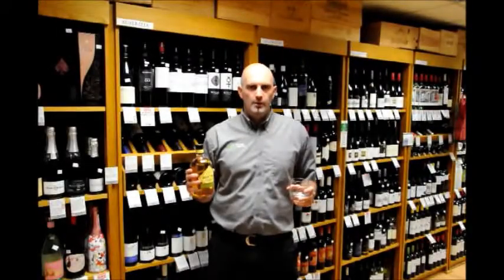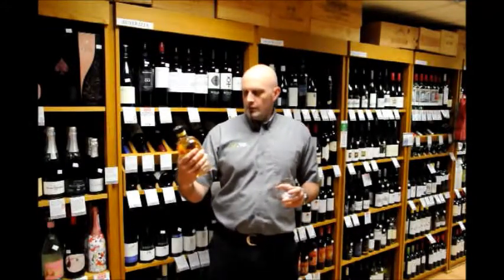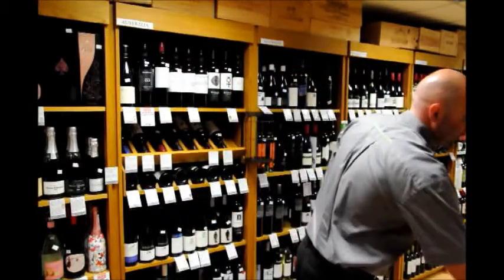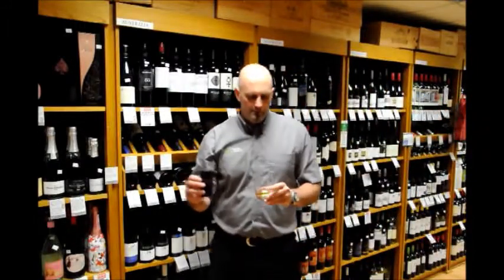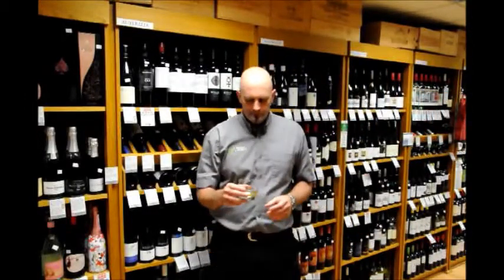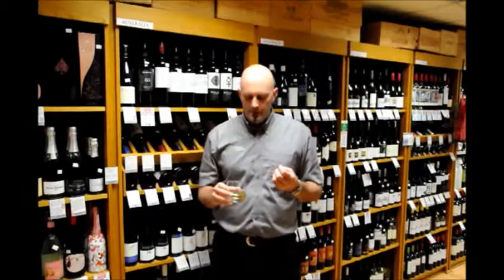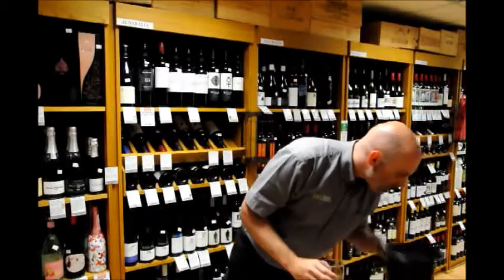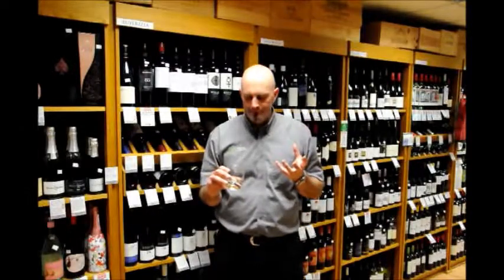The Quiet Man Traditional Irish Whiskey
Video tasting of The Quiet Man Traditional Irish Whiskey by Andrew Imrie at KWM Wines & Spirits Online Wine & Spirits Merchants shipping throughout the UK, Ireland, Europe and the World.